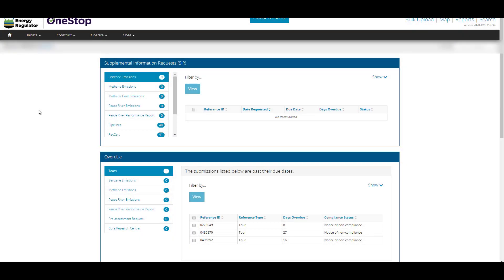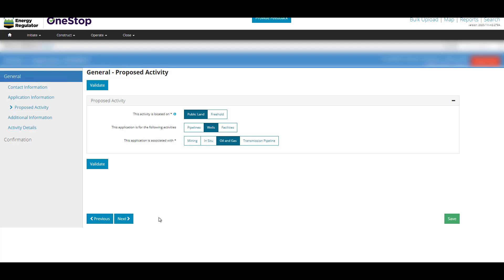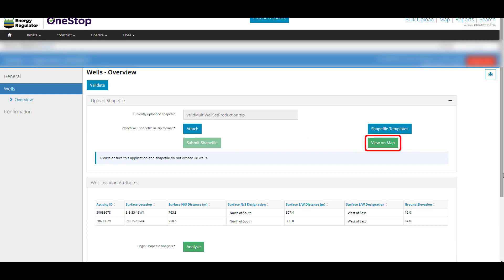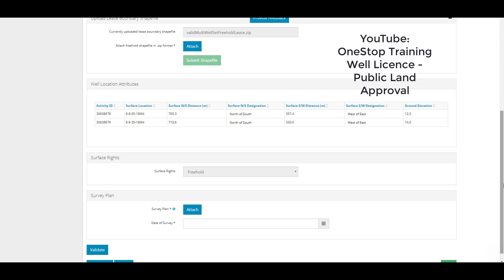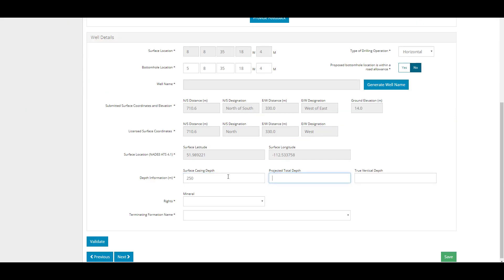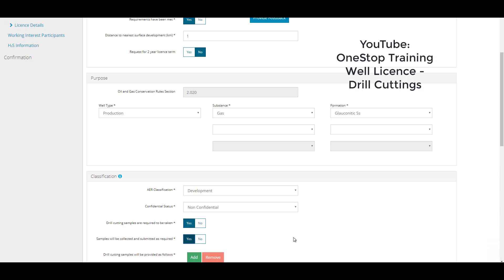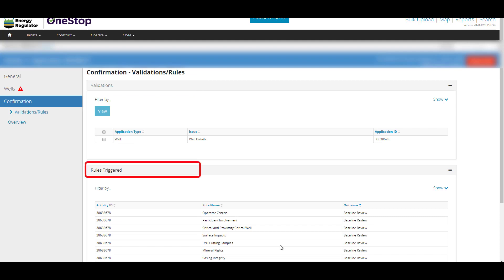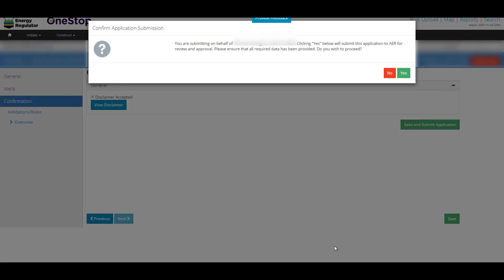New Well Licence Application